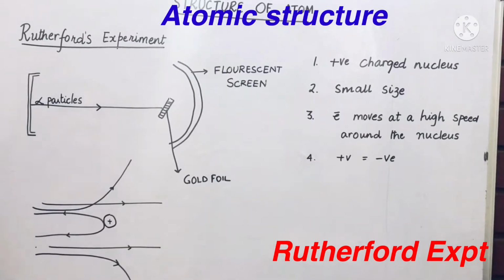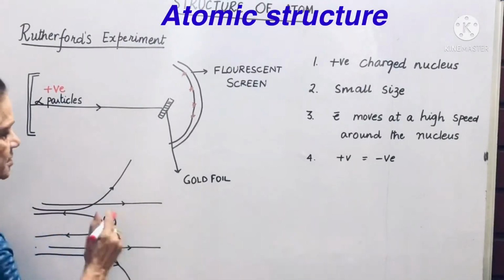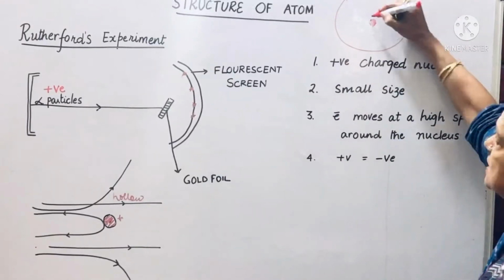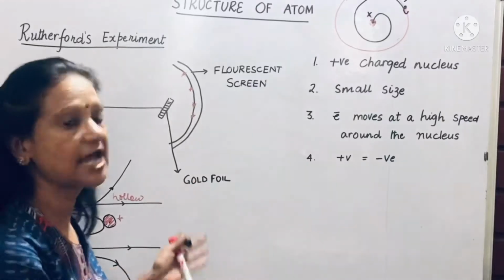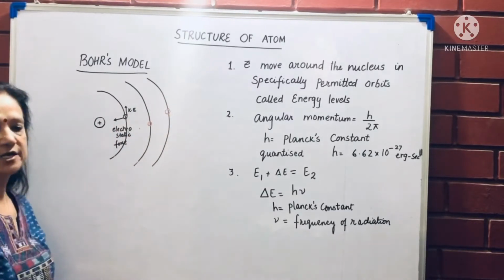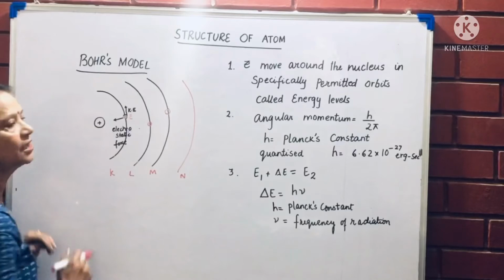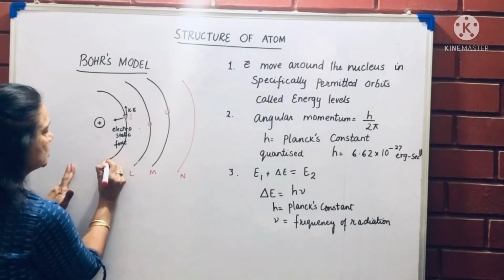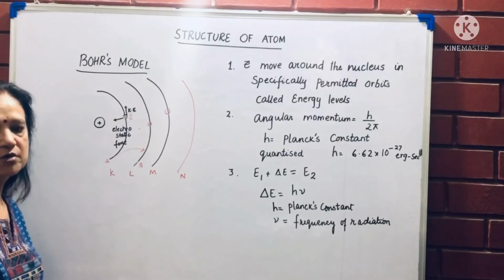Atomic structure-1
Rutherford expt
Bohr’s model